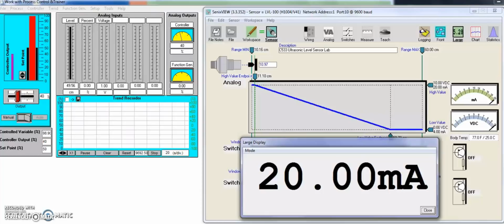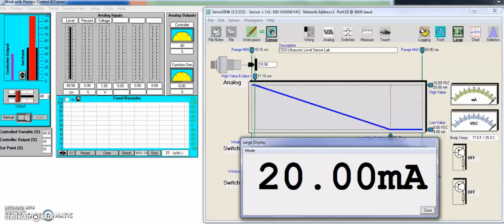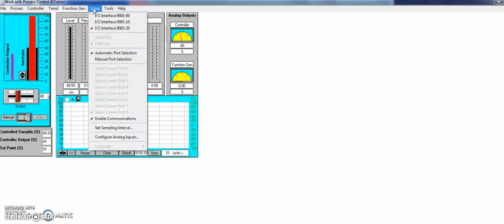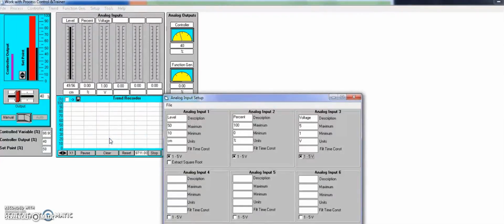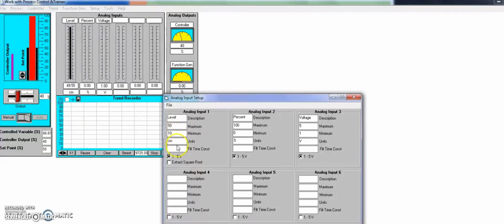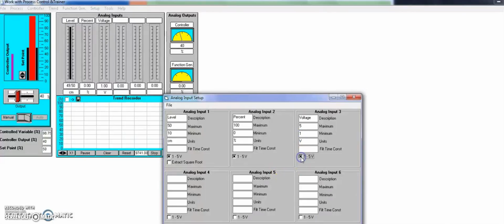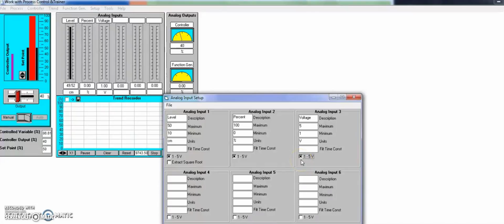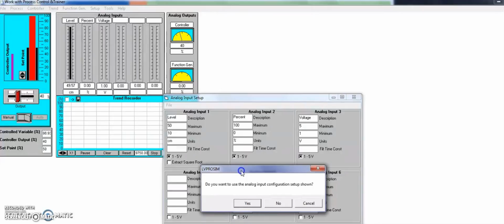Setting up the Analog Input Values on LVProSim (Ultrasonic Level Lab 5D)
This video will walk you through how to set up your Analog Inputs on the Lab Volt LVProSim Software to correspond to the 1 to 5 V DC signal that we have coming into the IO Interface.